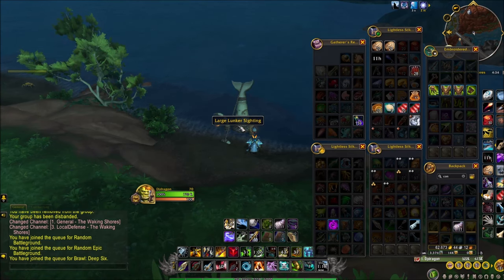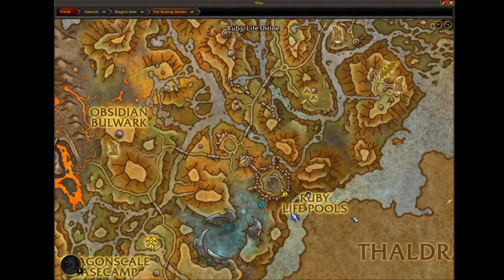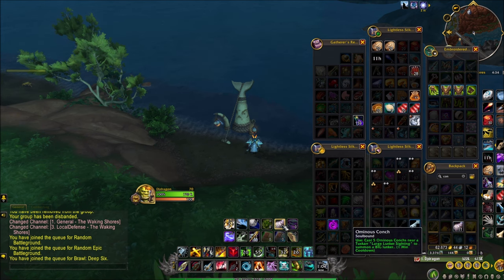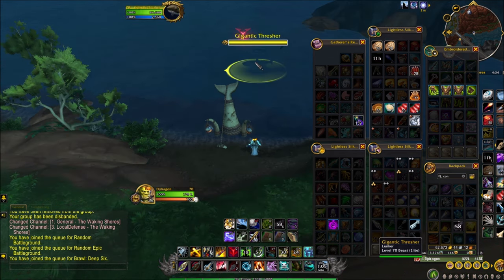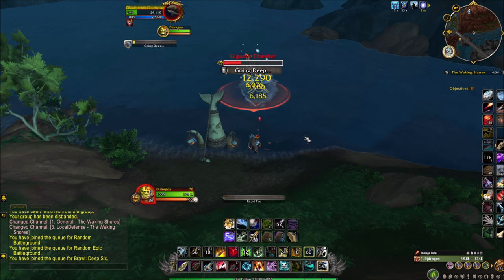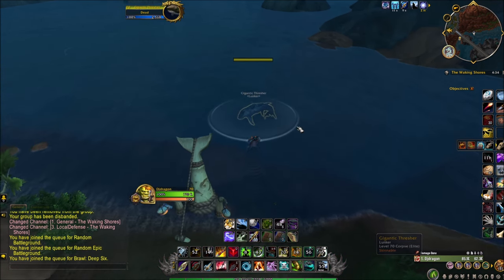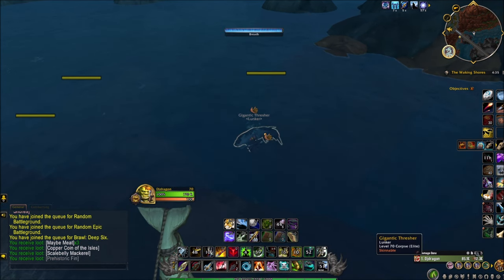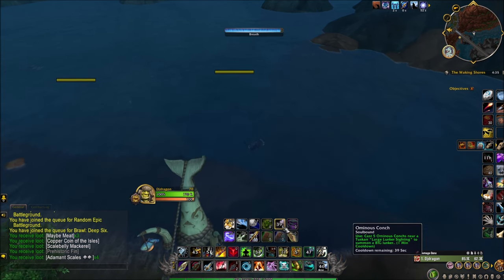Dragonflight│LARGE LUNKER SIGHTING - Ominous Conch - HOW TO USE IT & Where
Killing those fish will give you loots. Some valuable. Some not.